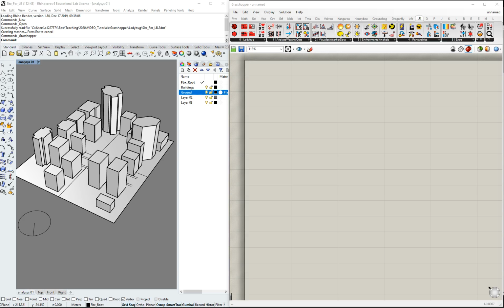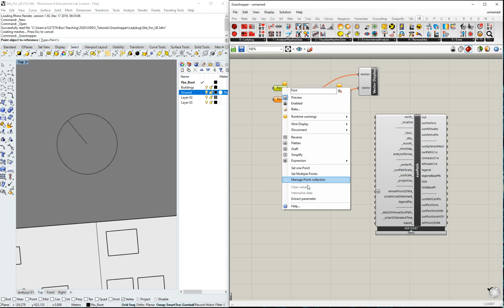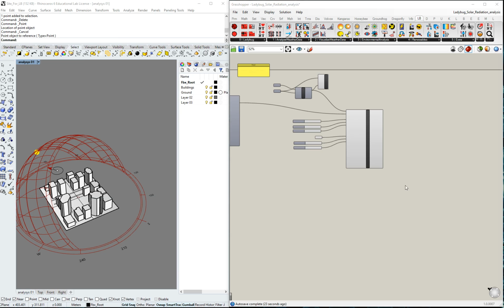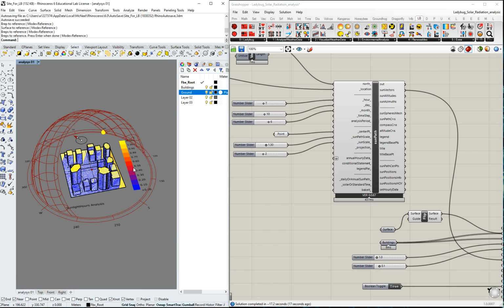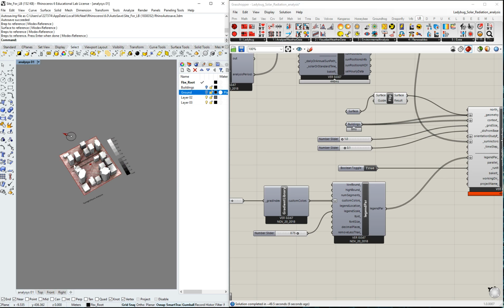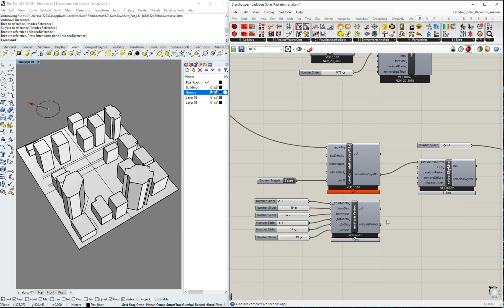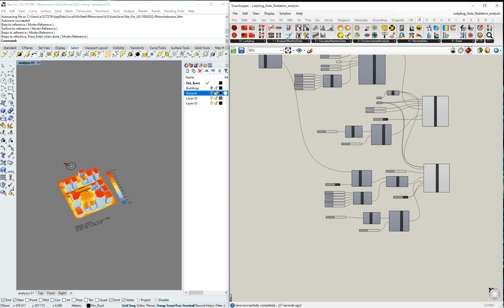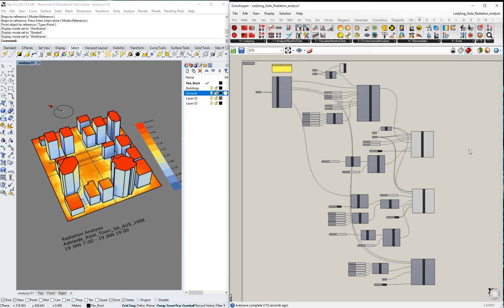Grasshopper 12: Sunlight hours and radiation analysis with Ladybug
This video tutorial shows how to estimate the sunlight hours and radiation (Kwh/m2) for a generic urban site using Ladybug tools. It also shows how to import, download and import .epw files into Grasshopper and create a simple wind rose.